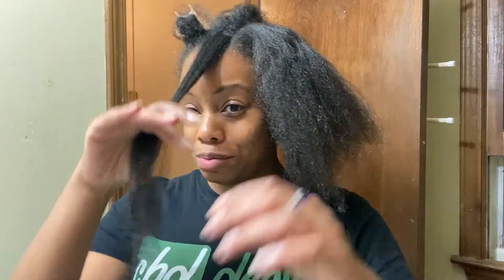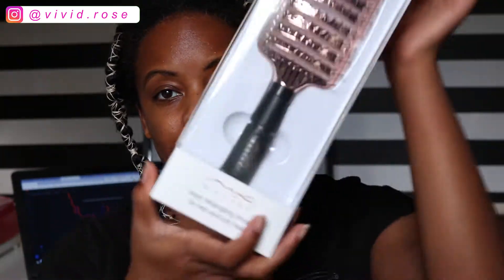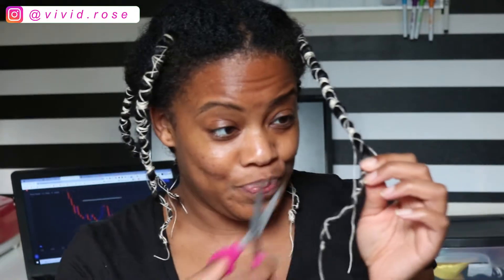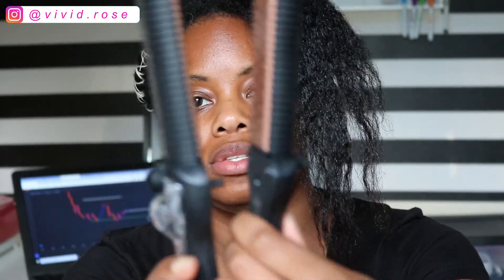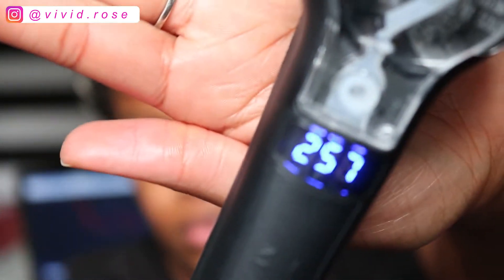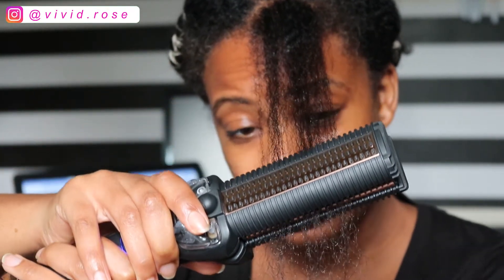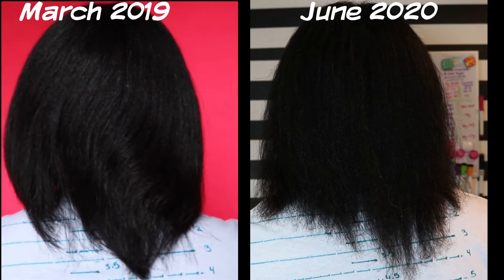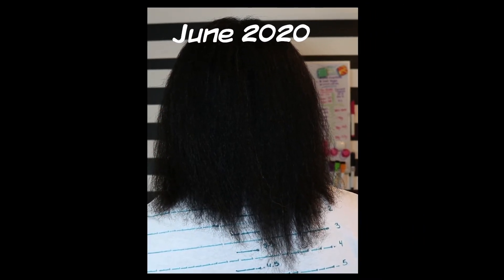Maxiglide Flat Iron RP Review | MAJOR FAIL on 4C HAIR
In this video, I review the Maxiglide RP flat iron. Does it really work for 4C hair??

//  D E T O X     P R O D U C T S
𝐖𝐚𝐧𝐭 𝐭𝐨 𝐞𝐚𝐫𝐧 𝐚 𝐬𝐢𝐝𝐞 𝐢𝐧𝐜𝐨𝐦𝐞 𝐚𝐧𝐝 𝐠𝐞𝐭 𝐡𝐞𝐚𝐥𝐭𝐡𝐢𝐞𝐫 𝐜𝐡𝐞𝐜𝐤 𝐨𝐮𝐭

// S E N D  M E   S T U F F

// GEAR I USE AND RECOMMEND FOR YOUTUBE VIDEOS

Camera - Canon T6i
Mic: Takstar
RODE Mic
Neewer Ring Light Kit
Tripod - Manfrotto
Vlog Camera - G7Xii
Vlog Tripod - Joby Gorillapod

Today’s video is all about how i used the maxigliderp flat iron on my 4C hair. natural hair,worth the hype?,maxiglide on natural black hair 4c, flat iron,